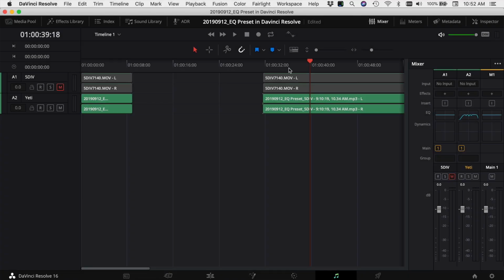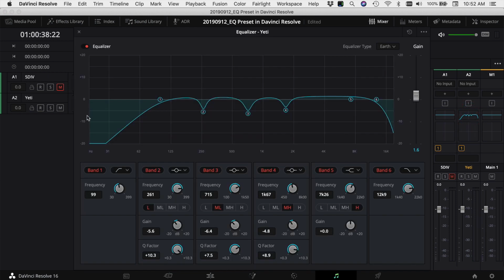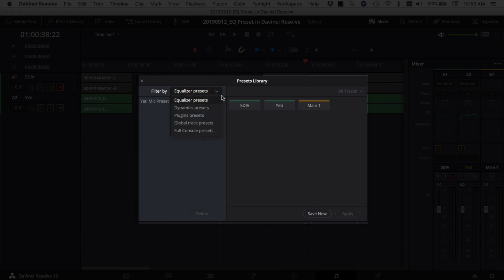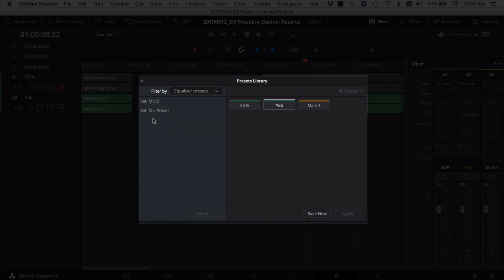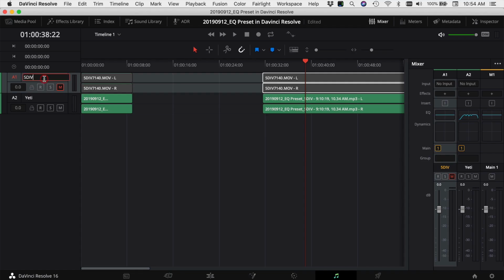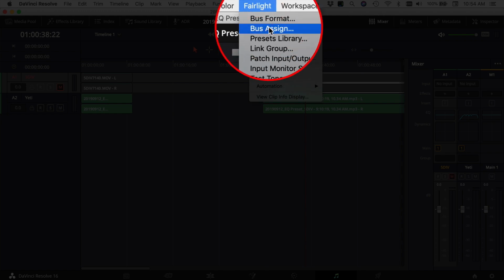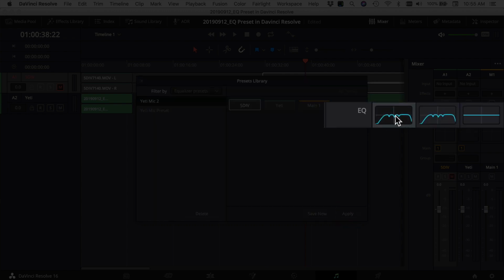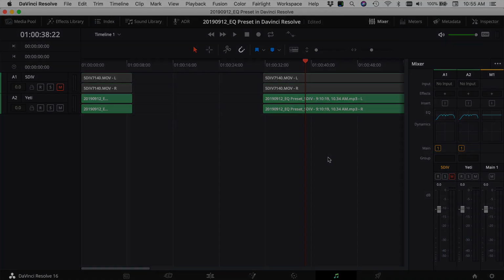EQ Preset in Davinci Resolve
The EQ (equalizer) in Davinci Resolve Fairlight is a powerful tool that can really improve the quality of your audio.  Creating EQ presets help speed up your workflow and allow you to save your settings so you can use them later.  Saving an EQ preset is not obvious in Davinci Resolve, but in this video I’ll show you how easy it is.  Lets speed up your workflow and save some EQ presets!

🎥 Camera Gear 🎥
Canon 5D Mark IV (Amazon)

🎧 Audio Recording 🎧
Office/Studio
Software:
Adobe Creative Cloud Photography Plan (Amazon) ScreenFlow (Amazon)

Computer Equipment:
Samsung T5 SSD:
500 GB (Amazon)
1 TB (Amazon)
2 TB (Amazon)